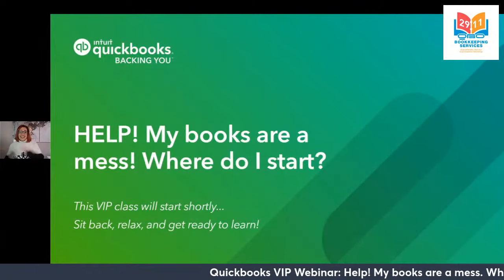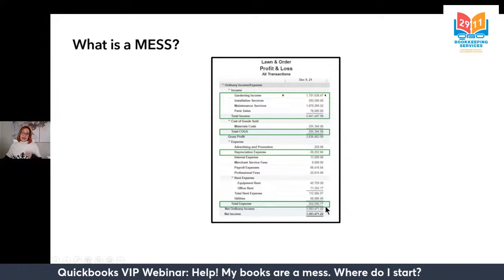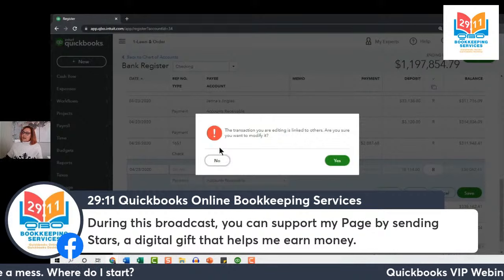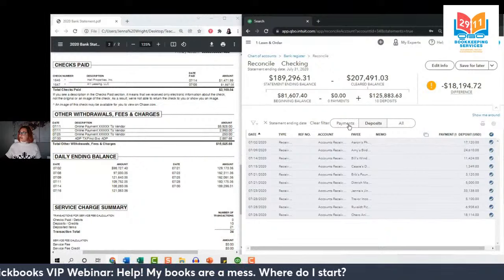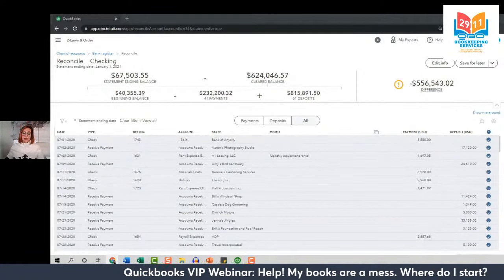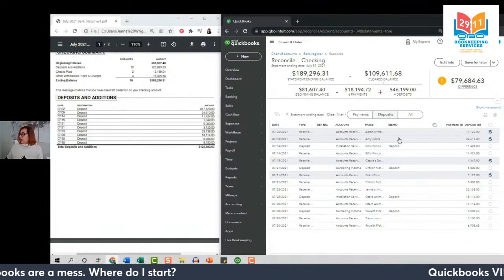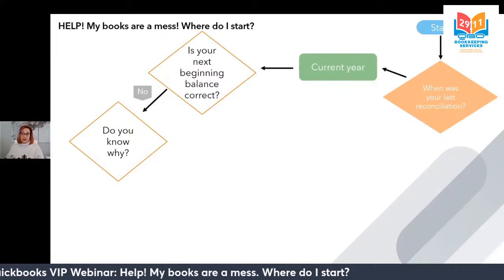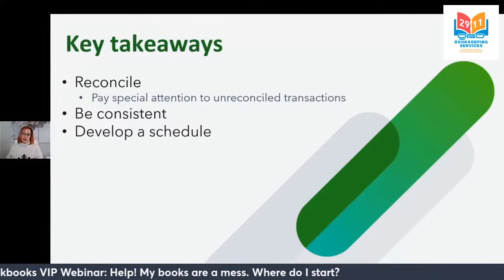Quickbooks VIP Webinar: Help! My books are a mess. Where do I start? For Online